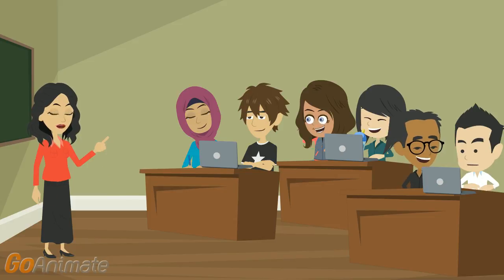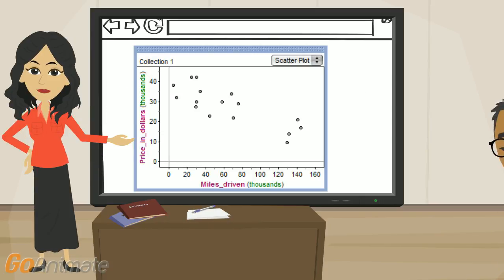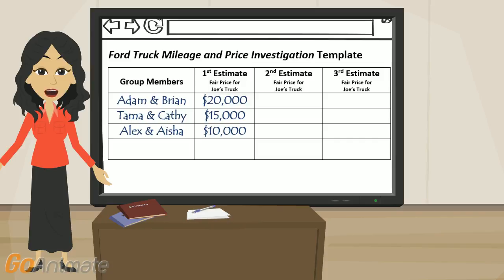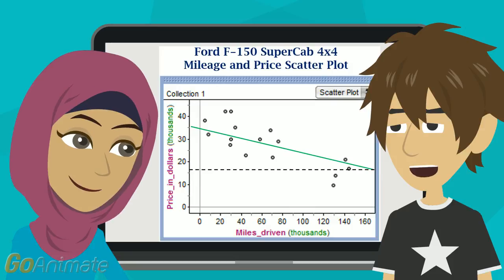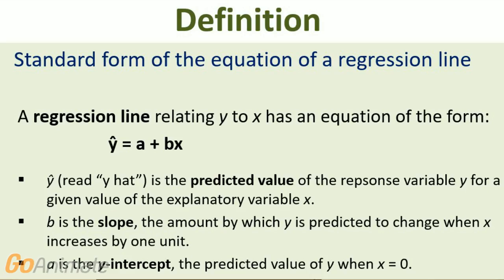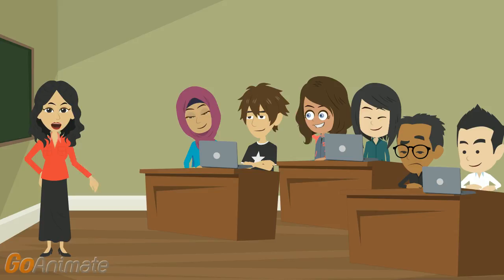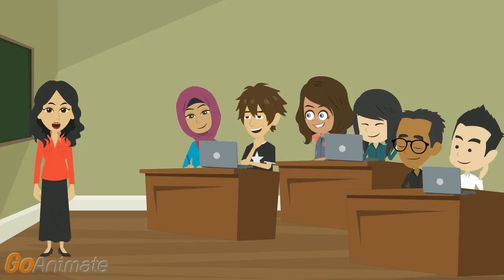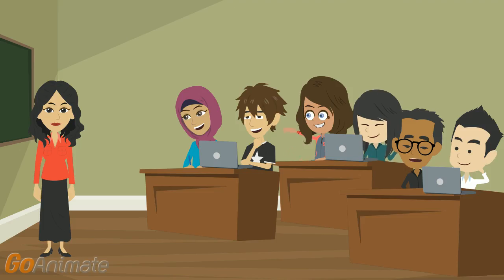Regression Line Investigation MS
Animated lesson for creating a least-squares regression line using dynamic software.